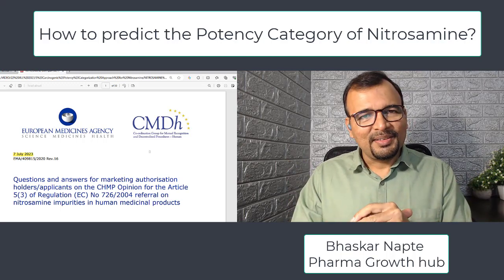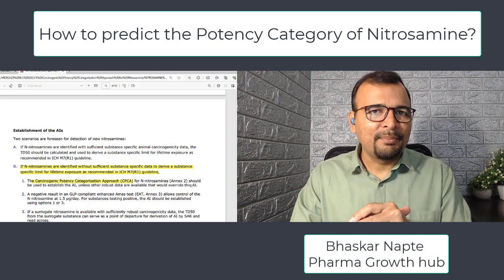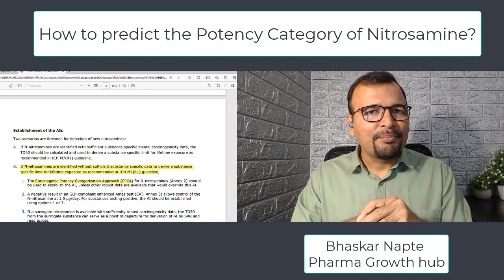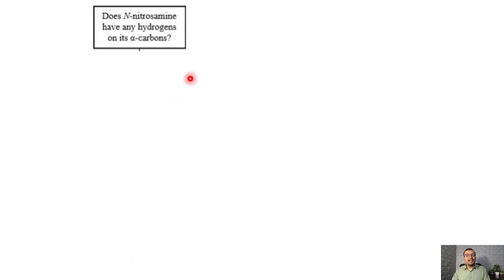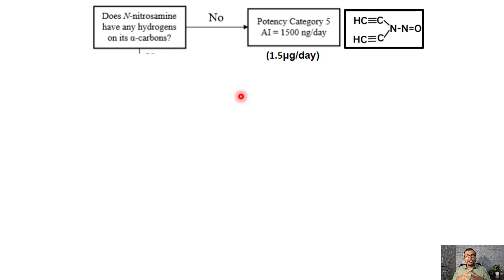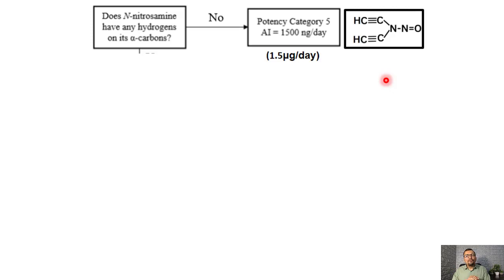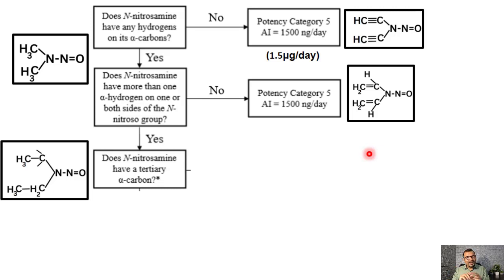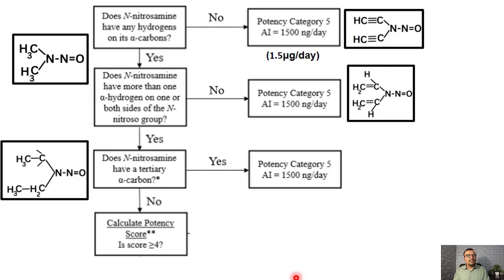How to predict the potency category of Nitrosamine as per new EMA updates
EMA revised its Q&A on Nitrosamine on 7th July 2023. The question No. 10, related to the AI limit of Nitrosamine, is updated with the inclusion of a “Carcinogenic Potency Categorization Approach” (CPCA) to establish AI limit of Nitrosamine without Carcinogenicity data.

The updates have provided a process to predict the potency category of Nitrosamine.

Join the WhatsApp group of Pharma Growth Hub to receive more updates